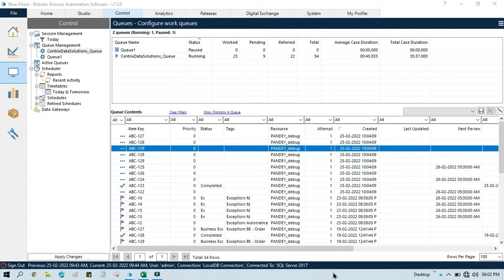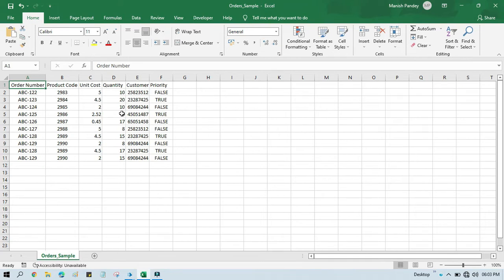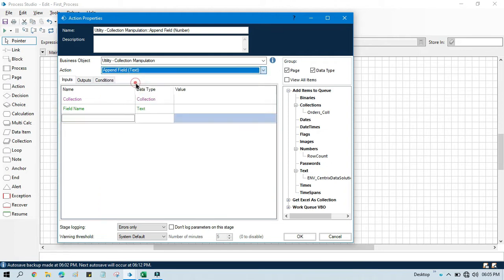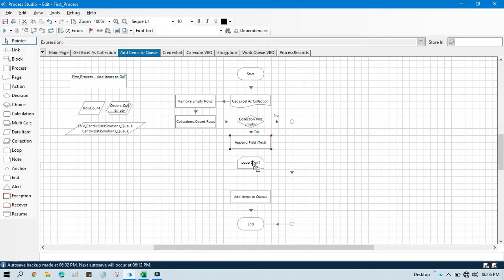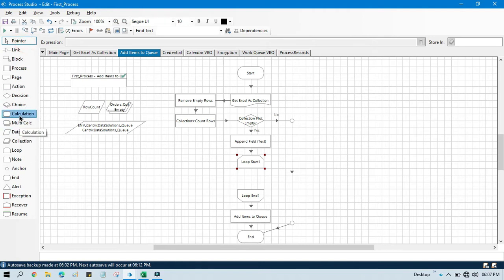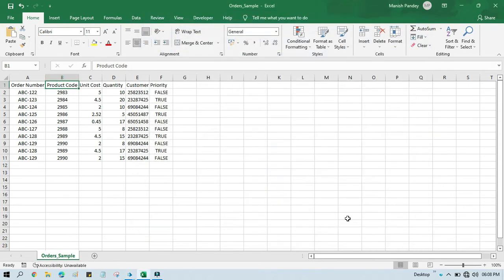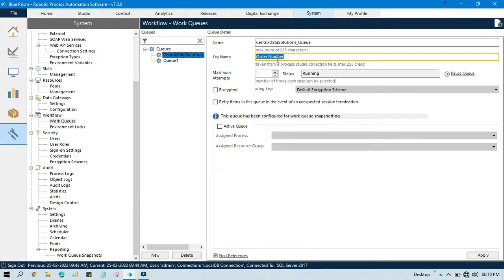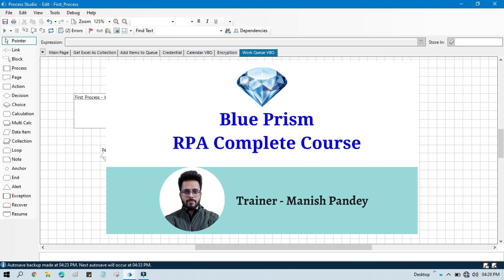Set Multiple Columns value to Item Key in Work Queue Blue Prism RPA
👉Video Agenda - Set Multiple Columns value to Item Key in Work Queue Blue Prism RPA
Set Multiple Value in Item Key in Work Queues Blue Prism
How to add multiple column values to KeyName in Work Queue Blue Prism?
Pass multiple fields of collection in work queue KeyName
Add Keyname from Collections Blue Prism
Work Queue Item Keys Blue Prism